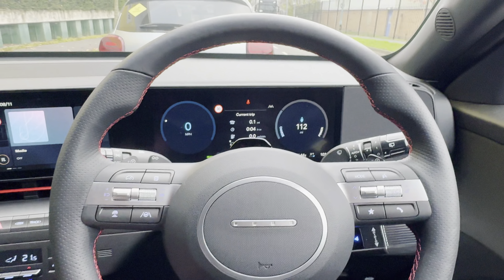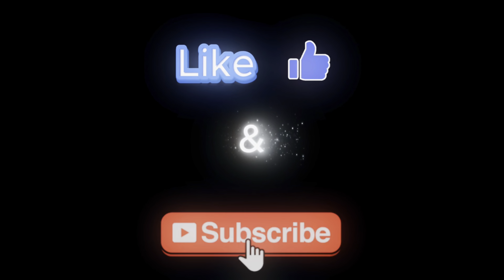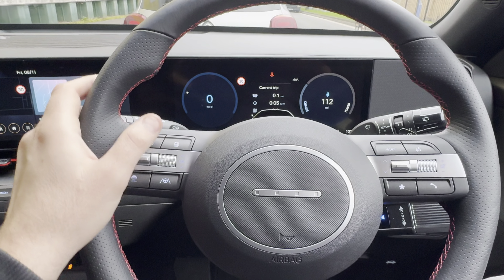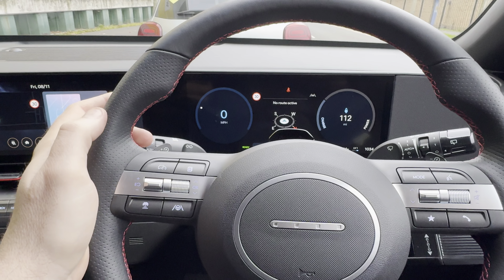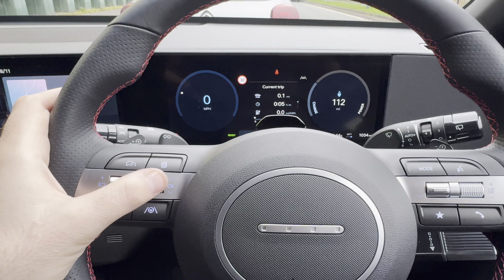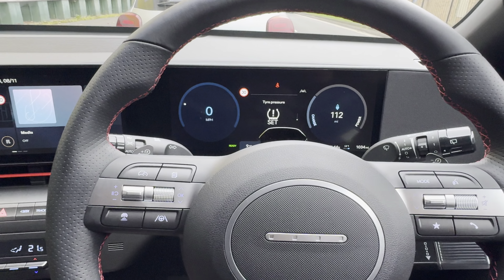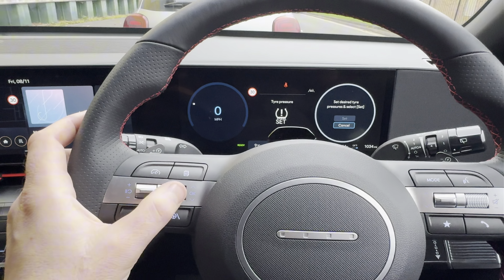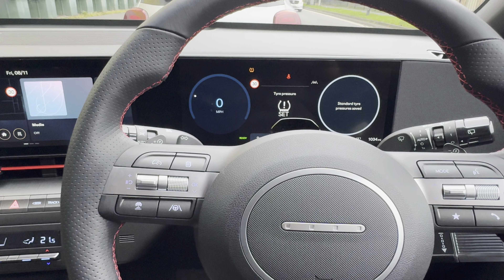2024 HYUNDAI KONA tyre pressure warning reset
In this video, we’ll show you how to reset the tyre pressure warning light on a 2024 Hyundai Kona. After adjusting your tyre pressures, it’s important to reset the system to clear the warning light. We’ll guide you step-by-step through the process using your vehicle’s settings menu to ensure your Kona is running smoothly.